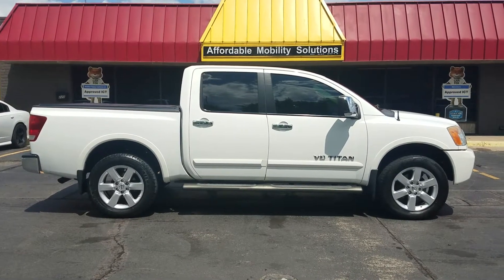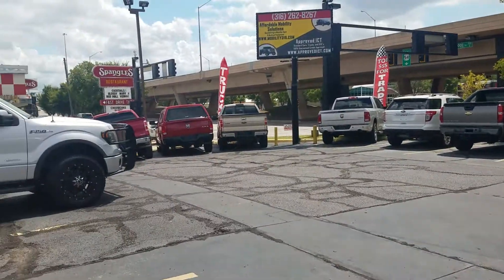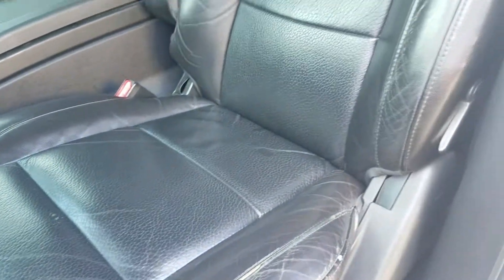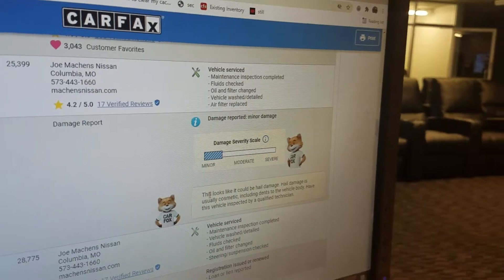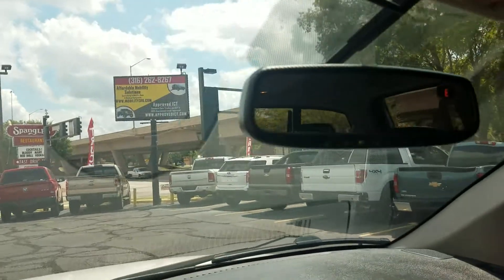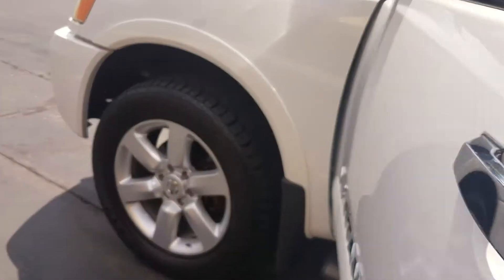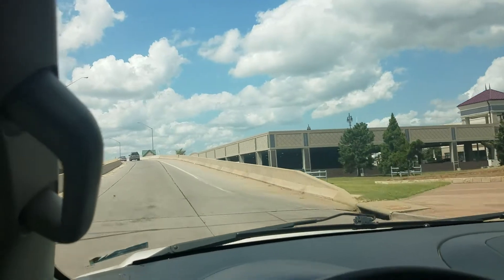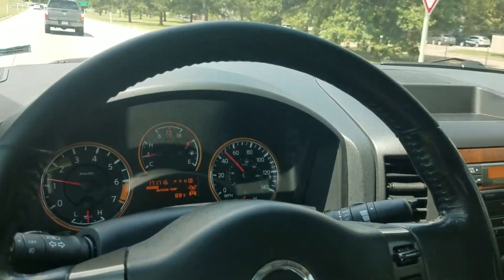2012 Nissan Titan SL 4x4 (7812) 171k Miles, $18999